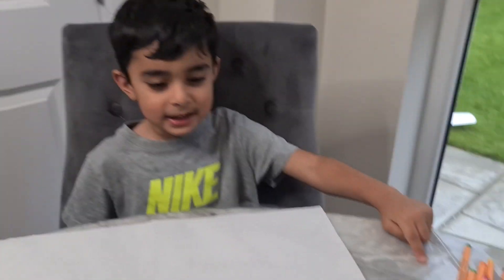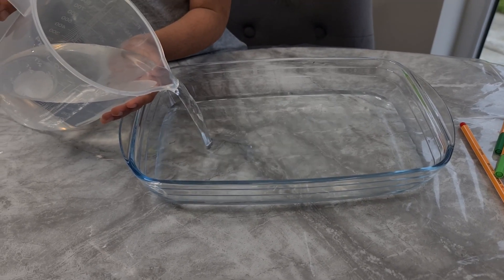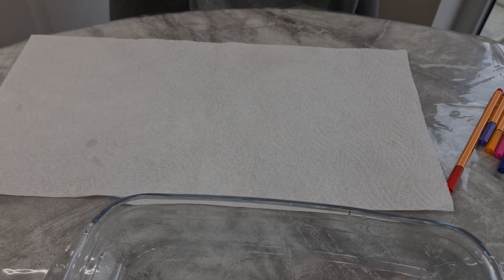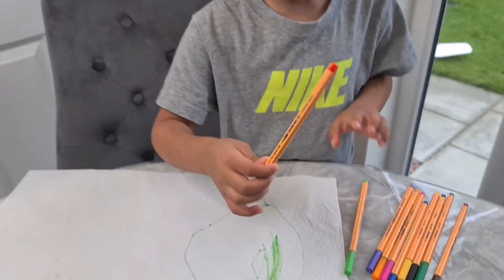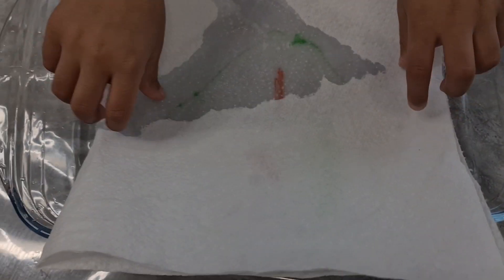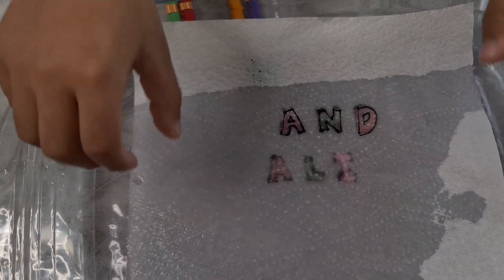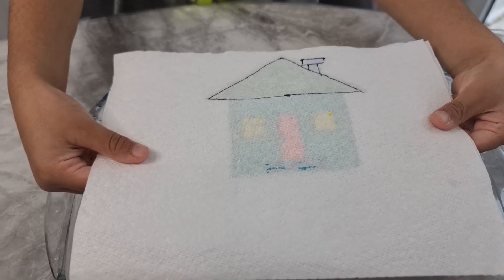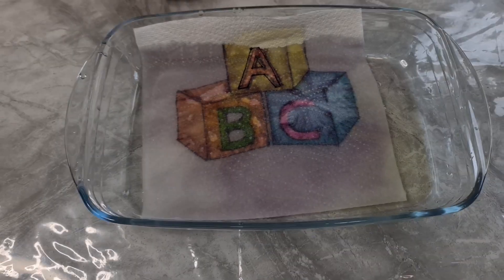PAPER TOWEL MAGIC TRICK l EASY DIY SCIENCE EXPERIMENT FOR KIDS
Noah and mommy have fun doing this easy home experiment!